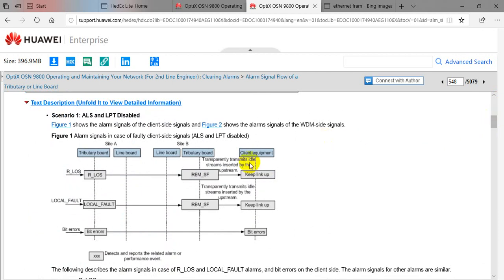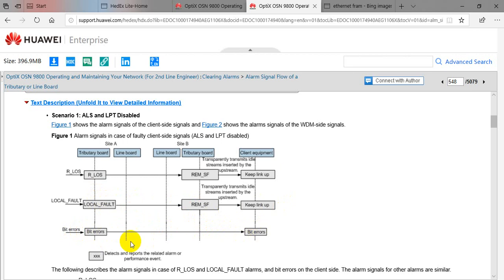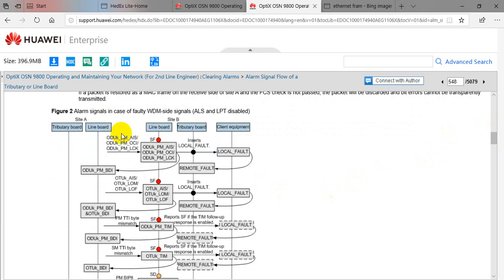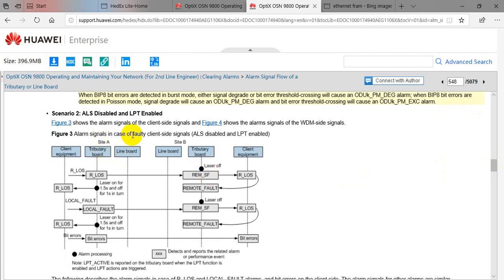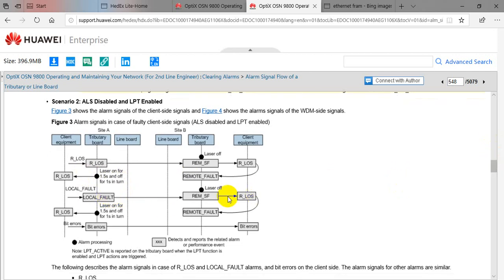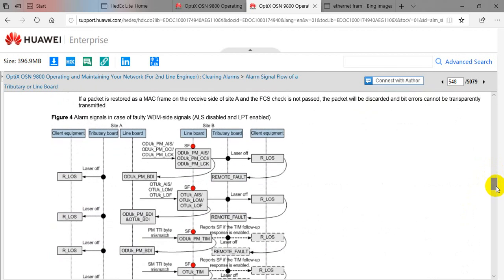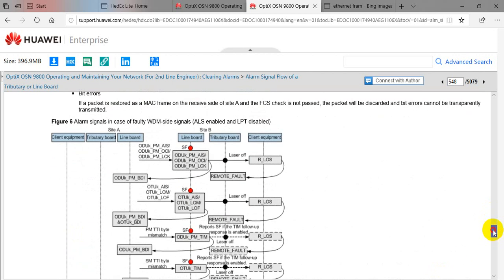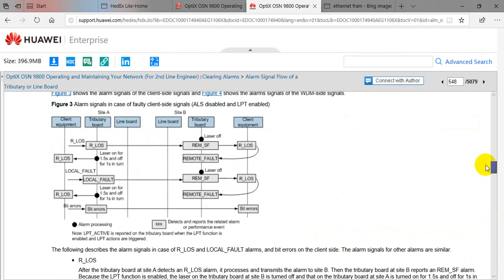10G LAN PHY Alarms on OTN MAC transparent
This topic describes how tributary and line boards process alarm signals of 10GE-LAN (MAC transparent mapping) signals in different scenarios.